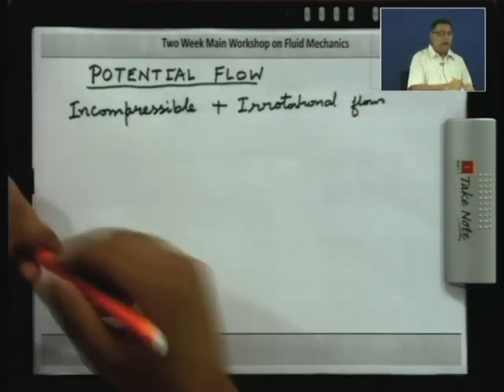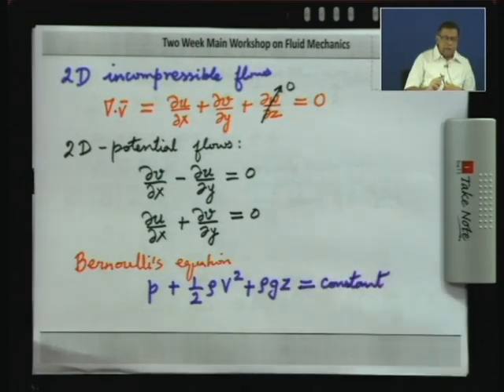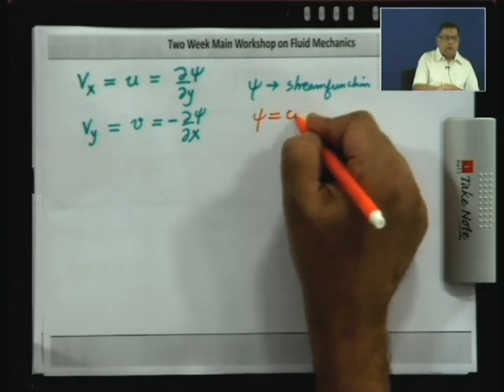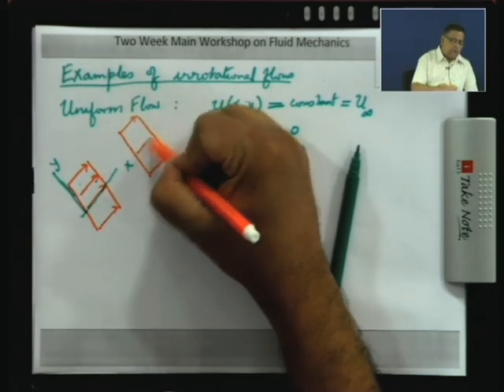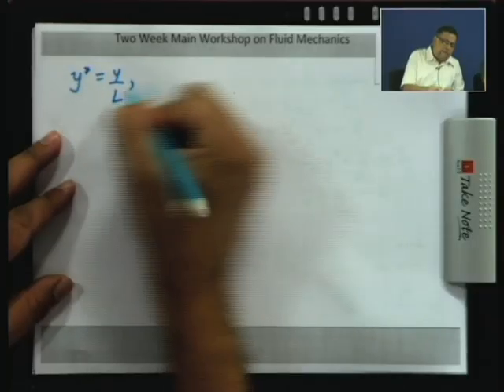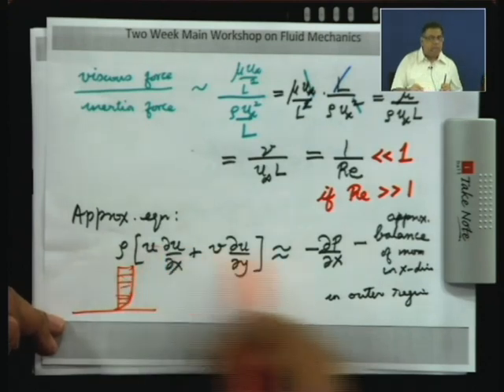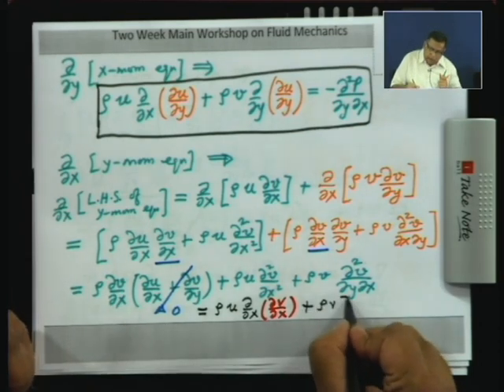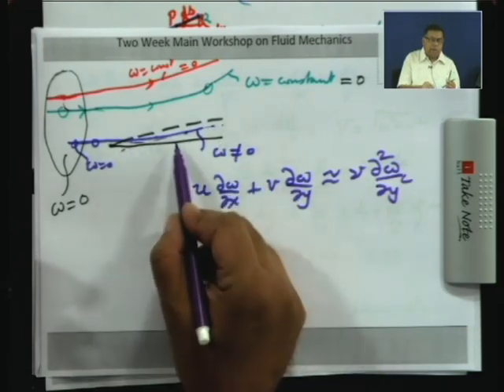Potential Flows Part I SGM